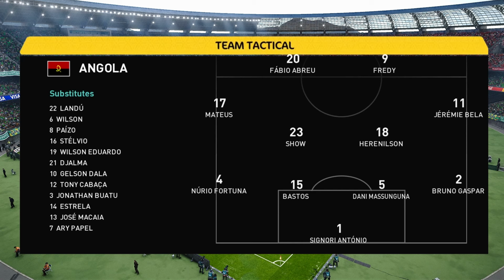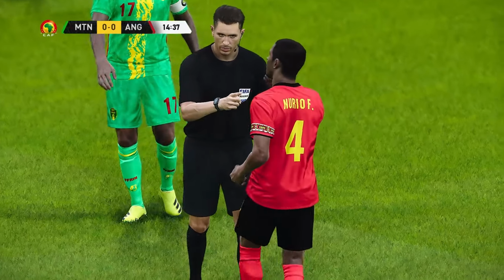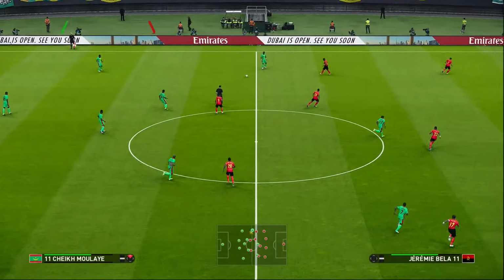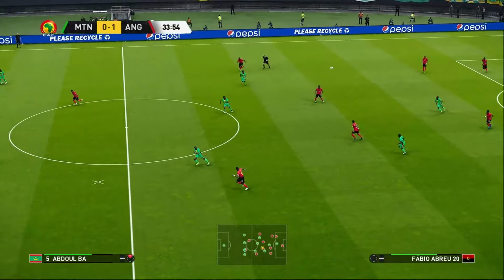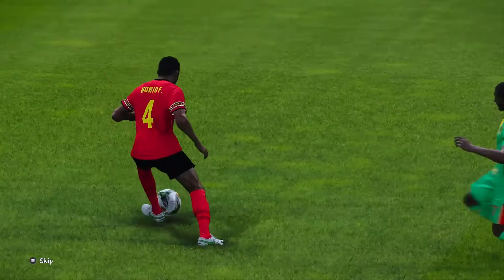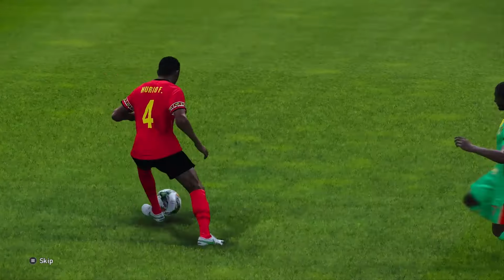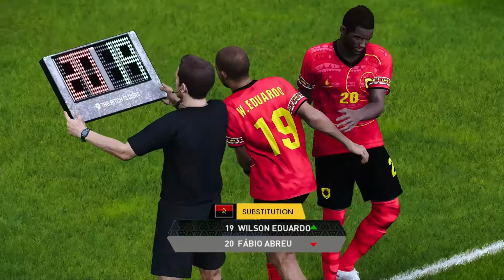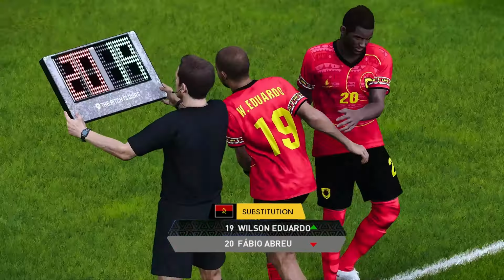Mauritania vs Angola ● Africa Cup of Nations 2023 | 20 January 2024 Gameplay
Full Match & Gameplay of Africa Cup of Nations 2023 in PES 2021. Group D. Match between Mauritania and Angola. Stade de la Paix, Bouaké, Ivory Coast (PES Stadium - Estadio de Escorpião, Brazil).

Kick-Off: Saturday, 20th January 2024 at 5:00 p.m. (Local Time)

Full HD Gameplay - 1080p / 60fps